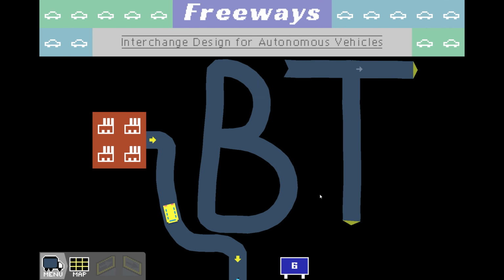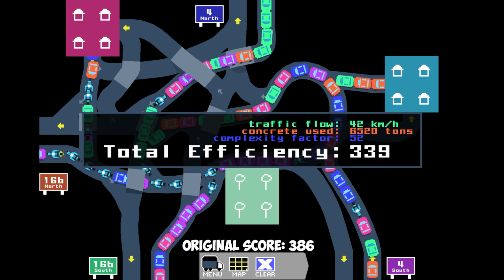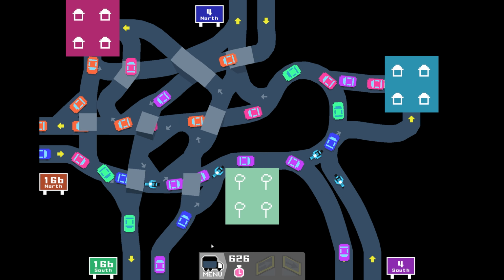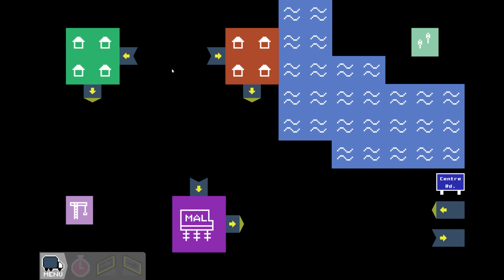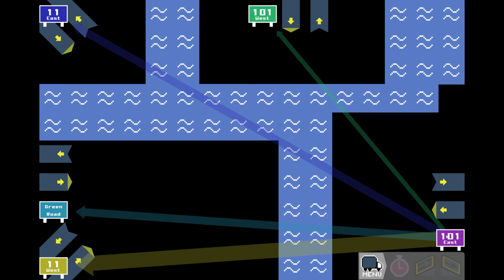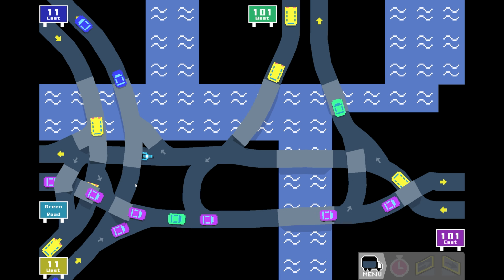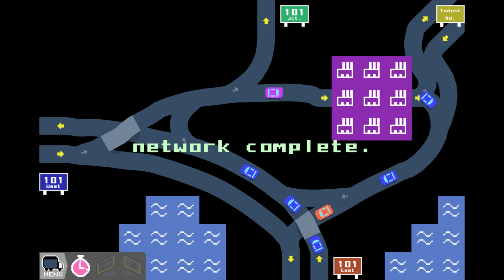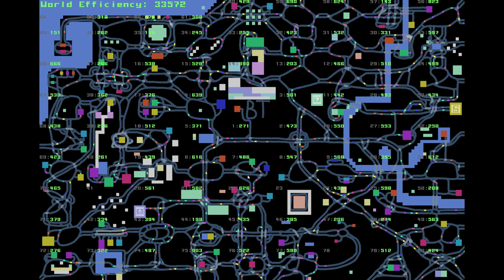Exceeding EXTREME EFFICIENCY in FREEWAYS! (EP17)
This is Episode 17, or Episode #4 of us going back and fixing what we messed up before, however you want to look at it ;)
We thought we have reached EXTREME EFFICIENCY before but we were wrong! Today we EXCEEDED it in 6 improved Levels! Get in there and check it out...

TIMESTAMPS:

00:00 Intro
00:44 Level 22
06:38 Level 24
09:29 Level 25
11:46 Level 26
17:04 Level 27
20:48 Level 28
22:32 Level 14 - BONUS
23:07 Final Overview & Outro

ABOUT FREEWAYS:

Freeways is a game where you draw freeway interchanges. You are the traffic engineer.
Draw roads like you're drawing a picture.
Design for efficiency or draw the spaghetti junction of your dreams.
Simulate traffic flow through your interchange. Most importantly, avoid traffic jams.
Connect a whole world together in a network of interchanges. Features 80 levels.